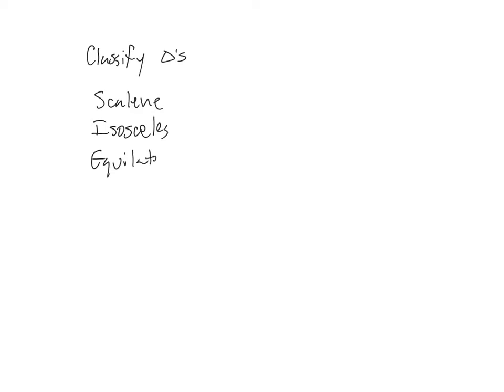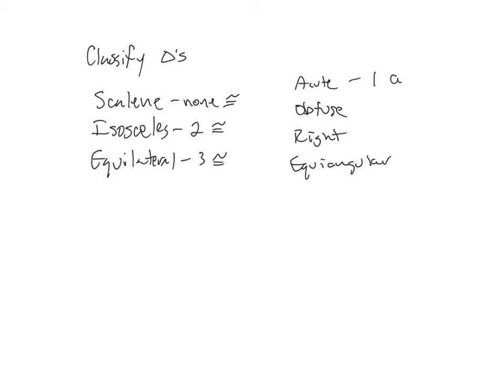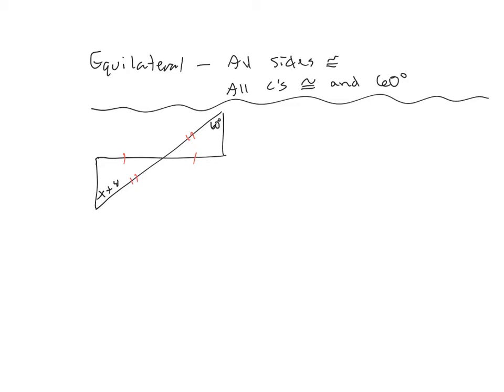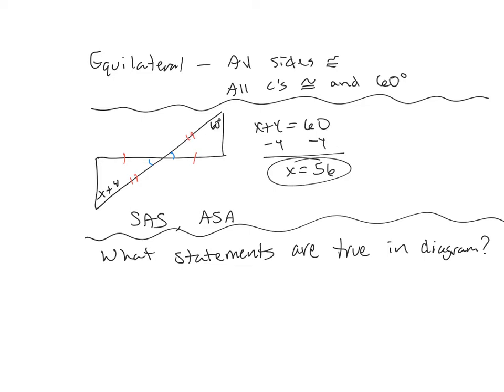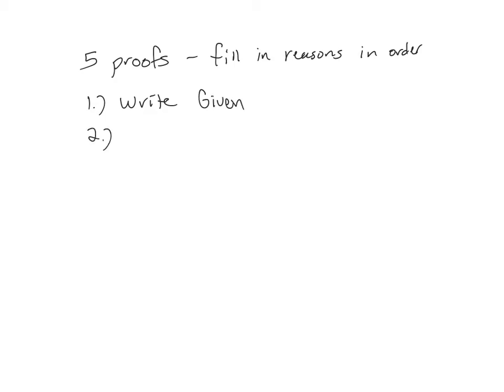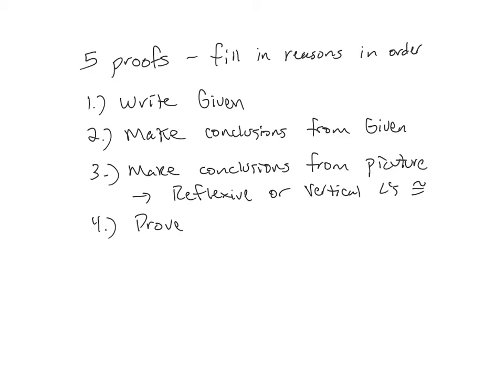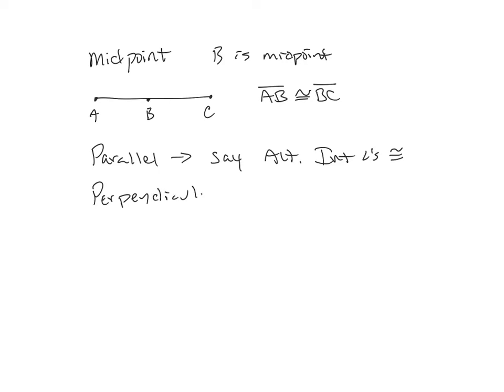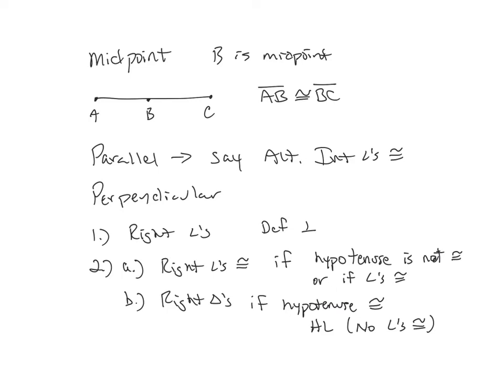Nov 17 Geom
Chapter5 Test Review